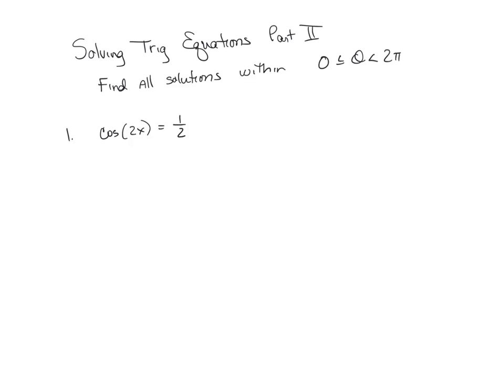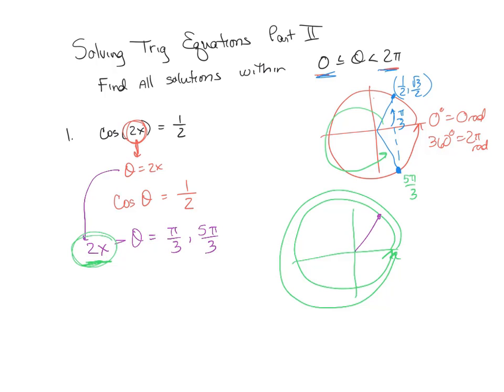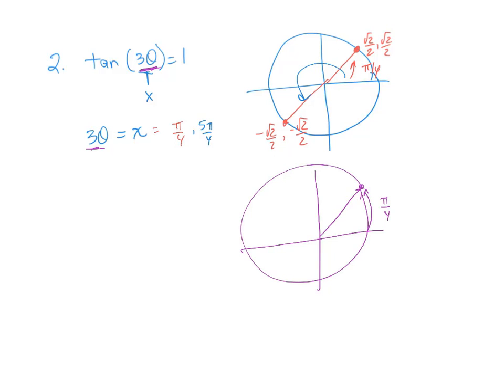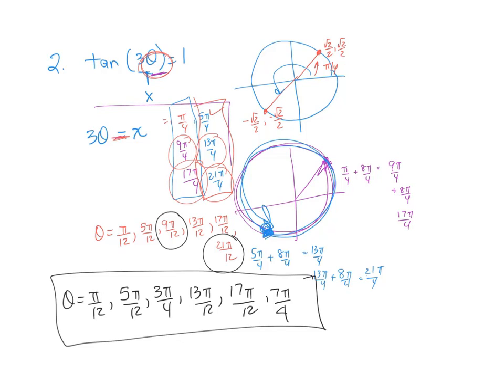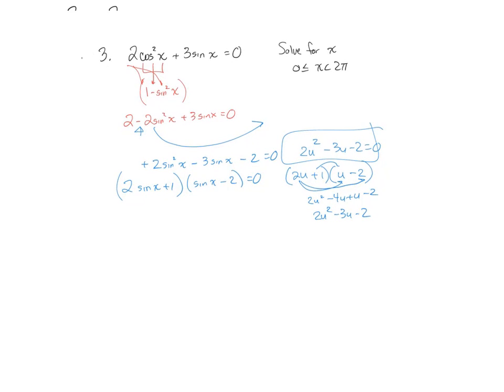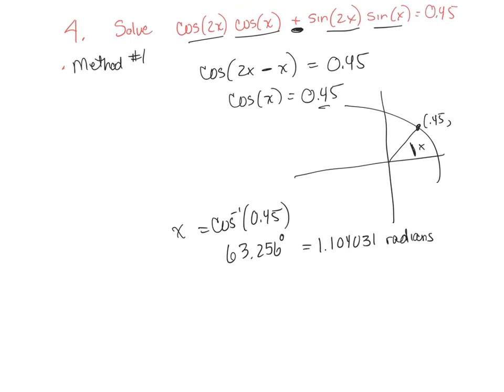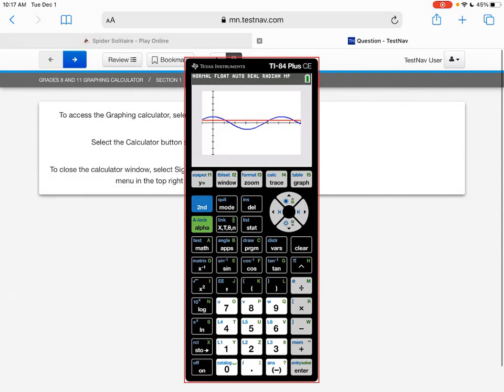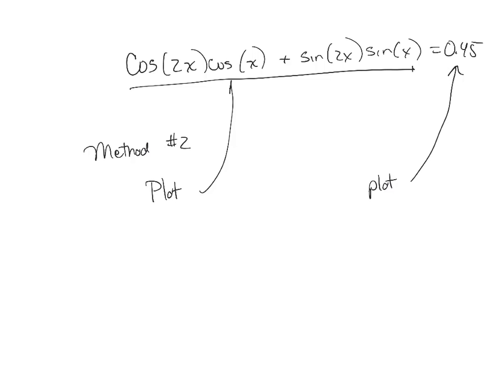MTH 135 Solving Trig Equations Part 2